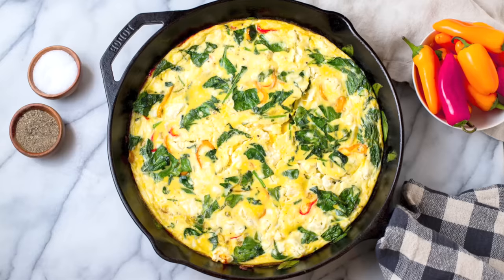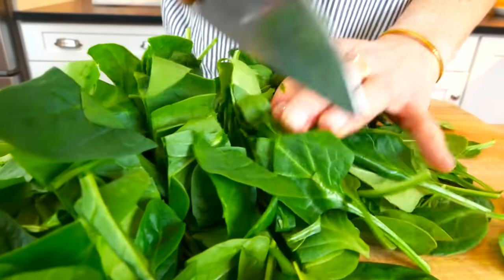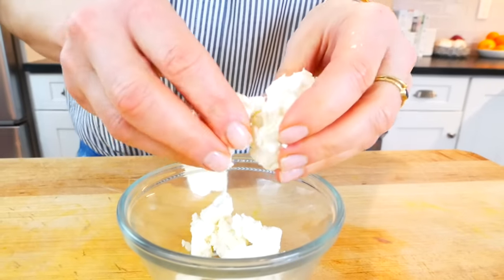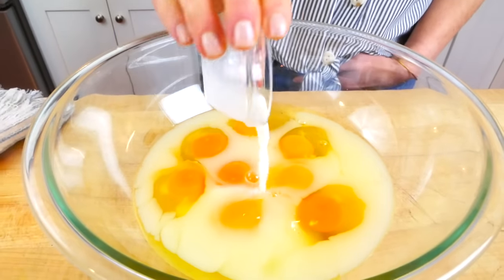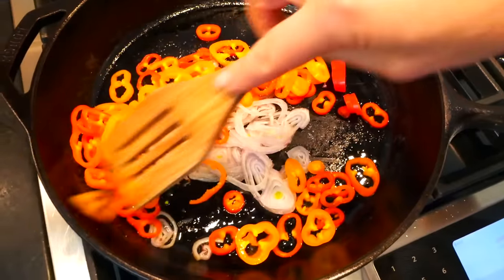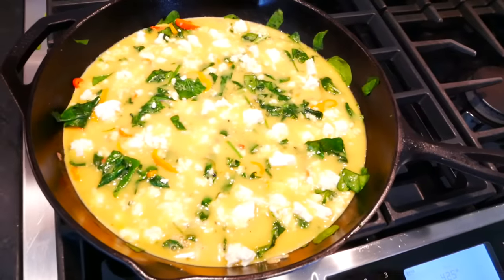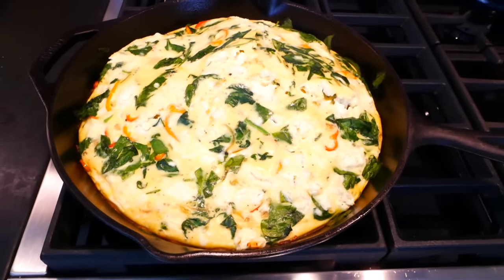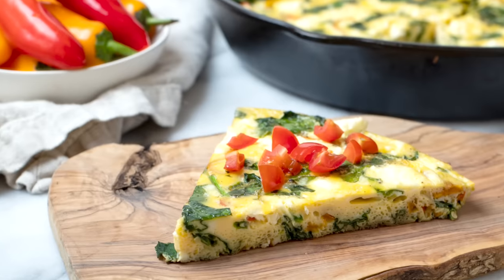SPINACH FRITTATA | easy, healthy recipe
This spinach frittata is an easy, healthy recipe that is quick and easy to make. It's a delicious and nutritious meal for breakfast, lunch, or dinner. Featuring spinach, baby bell peppers, and creamy feta cheese, it’s super flavorful and can be ready with very little effort or meal prepped ahead of time. Serve it warm or cold, paired with a green salad or fresh fruit, and enjoy.

Chapters
0:00 Intro
0:30 Pre-Heat Oven
0:40 Prepping Ingredients
1:45 Mixing Ingredients
3:02 Cooking the Ingredients
5:12 Serve

INGREDIENTS & PRODUCTS USED + MENTIONED:
12-Inch Lode Cast Iron Skillet
Glass Mixing Bowls

SPINACH FRITTATA
1 tablespoon coconut oil
8 eggs
8 egg whites* (1 cup)
3 tablespoons organic 2% milk, or any milk you prefer
1 shallot, peeled and sliced into thin rings
1 cup baby bell peppers, thinly sliced into rings
5 ounces baby spinach, roughly chopped
3 ounces feta cheese, crumbled

INSTRUCTIONS
Preheat the oven to 400ºF.

In a large bowl, combine eggs, egg whites, milk, and a pinch of salt. Whisk and set aside.

Heat a 12-inch cast-iron pan or sauté pan over medium-high heat. Add coconut oil.

Once the coconut oil has melted, stir in the sliced shallot and sliced peppers. Season with a bit of salt and pepper. Cook for five minutes or until fragrant.

Add in chopped spinach. Stir together and cook until the spinach is just wilted.

Give the egg mixture one last whisk and pour into the pan, covering the veggies. Sprinkle crumbled feta cheese over the top of the frittata.

Place in the oven and cook for 10-12 minutes or until the frittata is cooked through. You may notice your frittata puff up in the oven (that's from the air the gets whisked into the eggs) it will deflate as it cools.

Once the frittata is cool enough to handle, slice, and enjoy!

NOTES
If you prefer, you can omit the egg whites and use 12 whole eggs for this recipe.

I always look for my feta in block form (instead of pre-crumbled).  This is a great way to know you are getting good quality feta with no anticaking agents.

This is a very flexible recipe, feel free to swap in other seasonal veggies, leftovers from the fridge, or whatever sounds good to you!

I love making frittatas in my cast iron skillet but any large sauté pan that is oven-proof will work.

NUTRITIONAL ANALYSIS
Serving: 1slice | Calories: 244kcal | Carbohydrates: 7g | Protein: 23g | Fat: 13g | Saturated Fat: 6g | Trans Fat: 1g | Cholesterol: 347mg | Sodium: 496mg | Potassium: 545mg | Fiber: 2g | Sugar: 4g | Vitamin A: 5055IU | Vitamin C: 58mg | Calcium: 211mg | Iron: 3mg